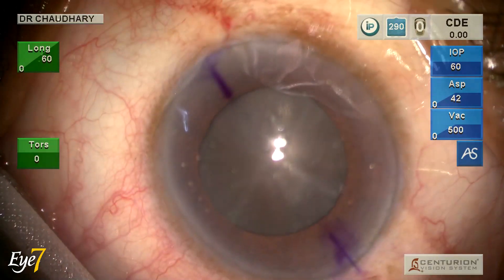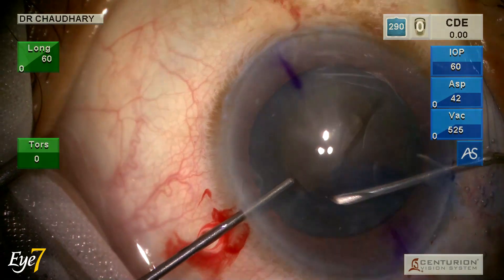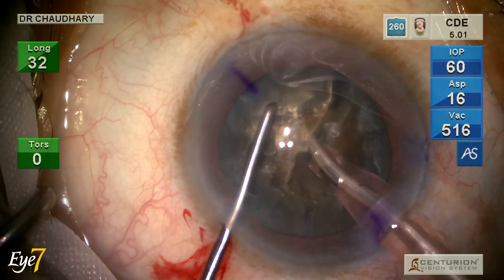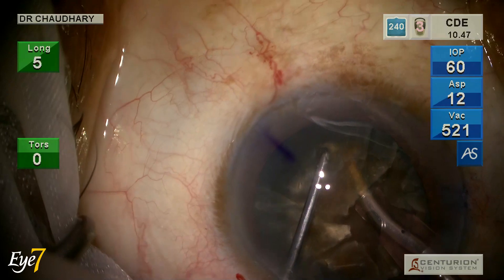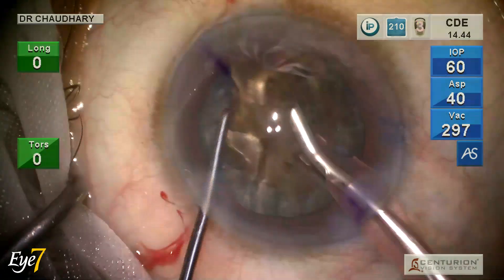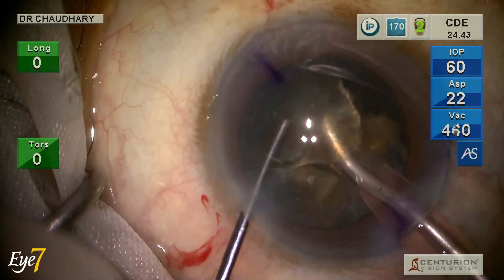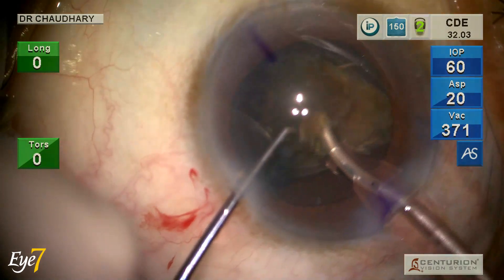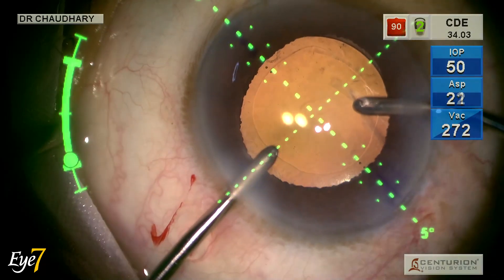Phaco Surgery in Hard Brown Black Cataract | Machine Parameters and Technique Explained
In this video, Dr. Sanjay Chaudhary demonstrates the machine parameters and technique to manage the Hard Brown Black Cataract.
These simple steps will help even a beginner to attempt this surgery.

ABOUT DR. SANJAY CHAUDHARY
(Founder of Eye7 Group of Eye Hospitals, Delhi-NCR)